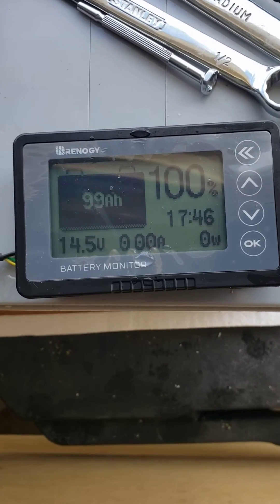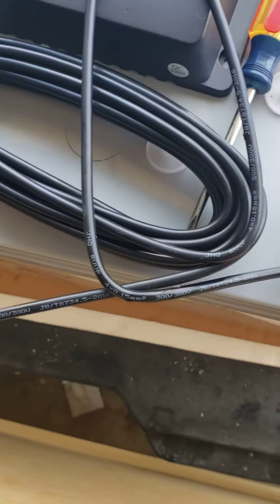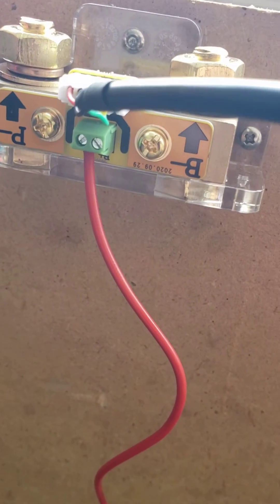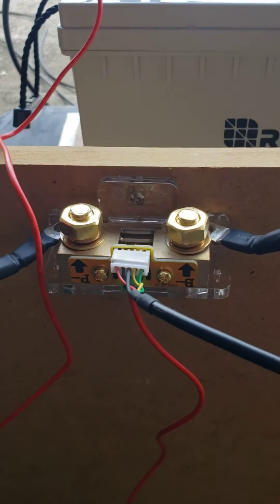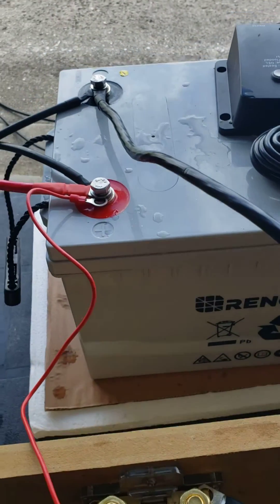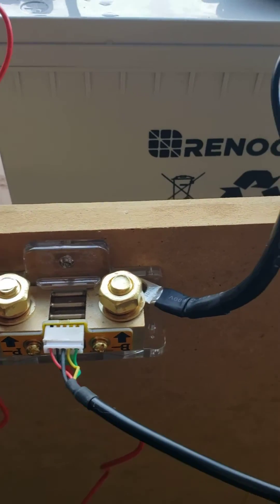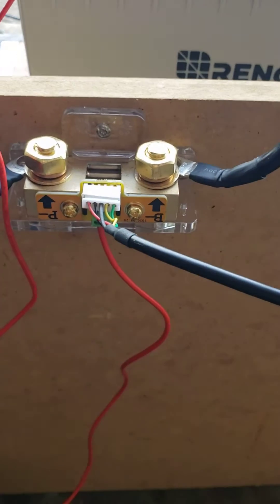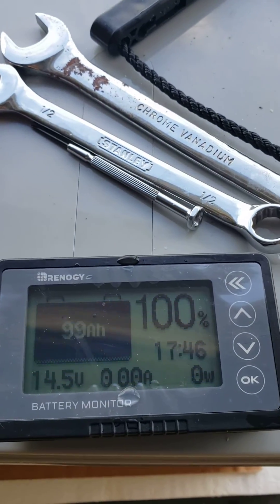Connect Renogy 500 Amp Battery Monitor to Battery and Inverter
Connect the Renogy 500 amp battery monitor to the battery and inverter